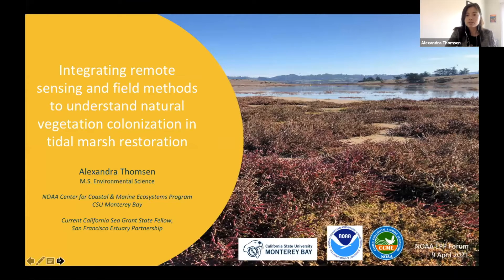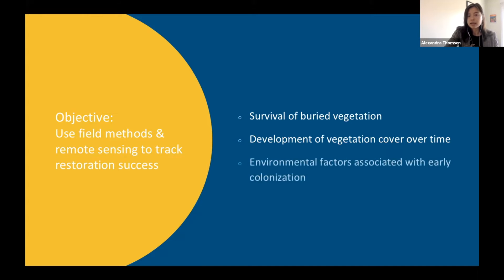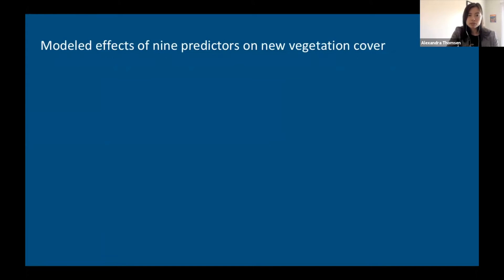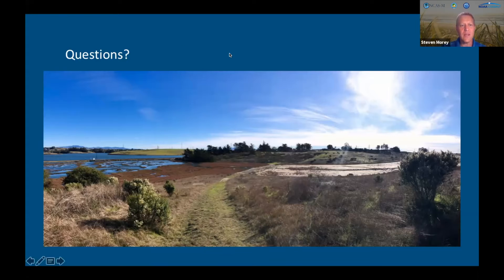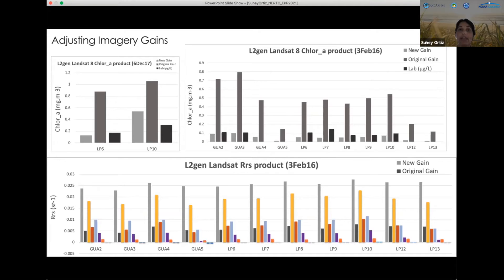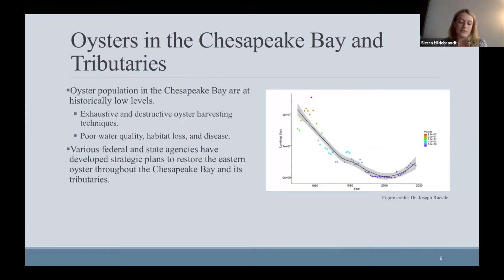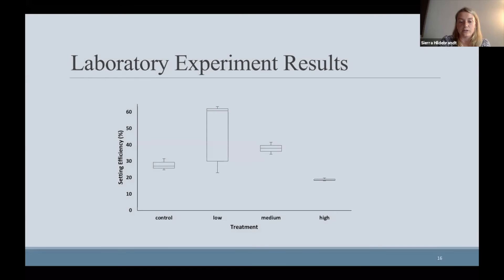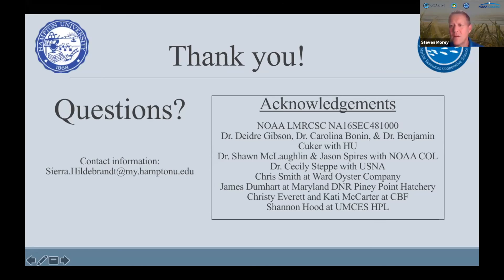10th Biennial EPP/MSI Forum Day 2 - Invited Student Virtual Talks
Invited Student Virtual Talks

Four invited talks by CSC Scholars (15 minutes each) covering the following themes: Healthy Oceans, Resilient Coastal Communities and Economies, Weather Ready Nation, Climate Adaptation and Mitigation. The talks will be hosted by Dr. Steven Morey.

“Integrating remote sensing and field methods to understand natural vegetation colonization in tidal marsh restoration”
Speaker: Alexandra Thomsen (CCME Alumna)

California Sea Grant State Fellow with the San Francisco Estuary Partnership

Theme: Healthy Oceans

“Evaluation of Ocean Color Models using Landsat 8 OLI imagery for the Caribbean”
Speaker: Suhey Ortiz Rosa (CESSRST)

Ph.D. student –  University of Puerto Rico in Mayaguez

Theme: Healthy Oceans

“Investigating the Impacts of Oyster-Conditioned-Water on Crassostrea virginica Larval Direct Setting Efficiency”
Speaker: Sierra Hildebrandt (LMRCSC)

M.S. student –  Hampton University

Theme: Healthy Oceans

“Environmental Assessment in Coral Reefs at Jobos Bay, Puerto Rico” (Healthy Oceans, Angelique Rosa-Marin)
Speaker: Angelique Rosa-Marin (CCME)

M.S. student –  Florida Agricultural and Mechanical University

Theme: Healthy Oceans